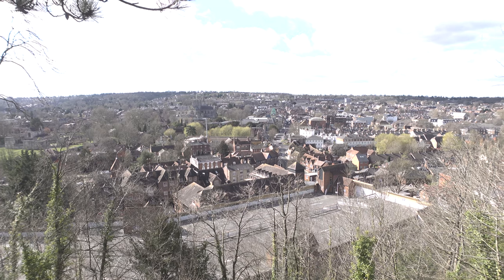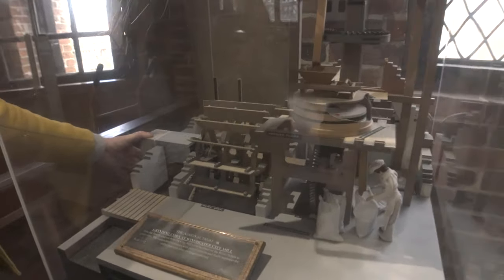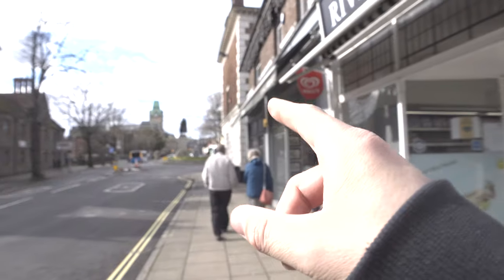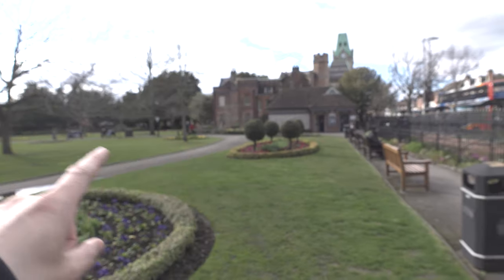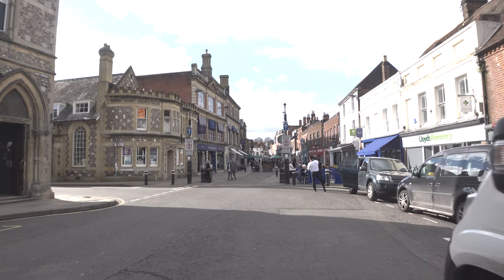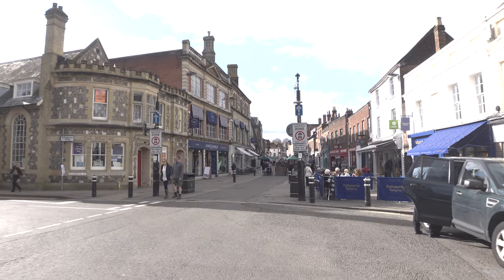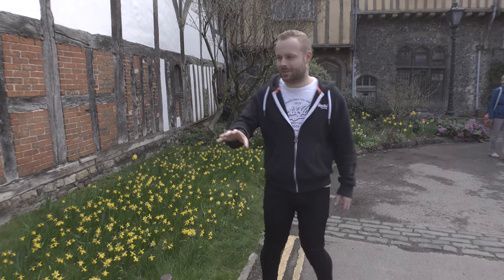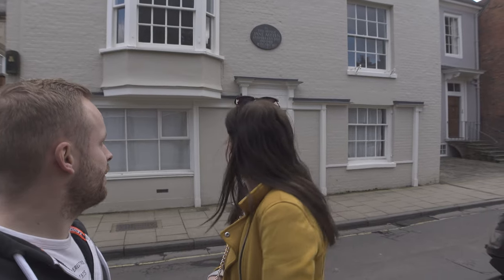A tour around our home City of Winchester! | Vlog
This week we take you on a mini-tour of our home City of Winchester! We actually ended up learning new things ourselves.

If you enjoy our vlogs, then maybe you know someone you can share it with who may also enjoy following our lives. 😀